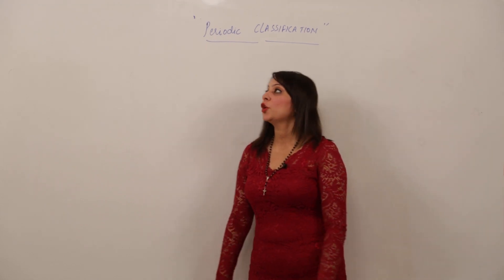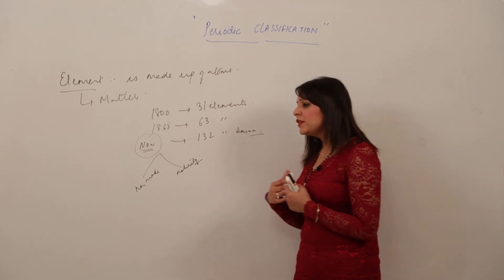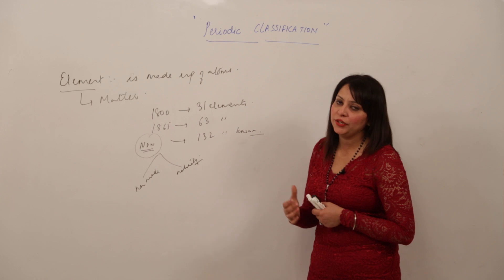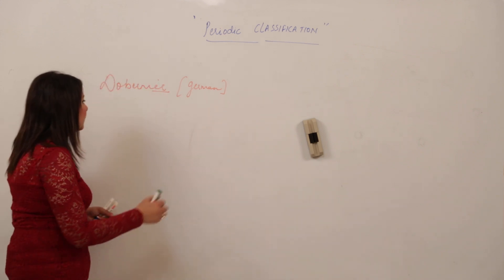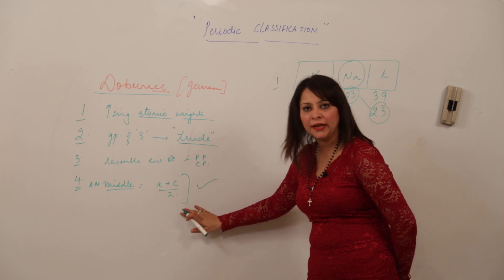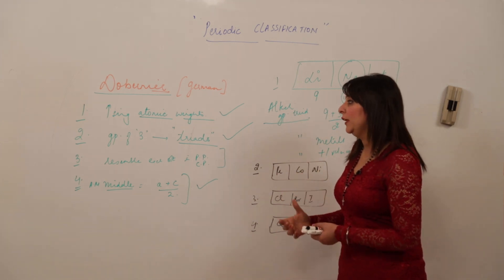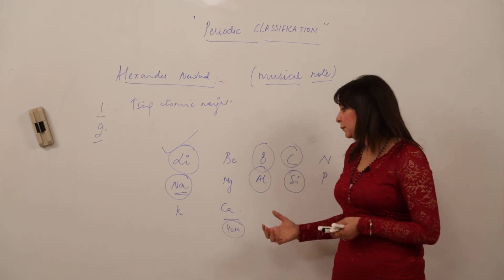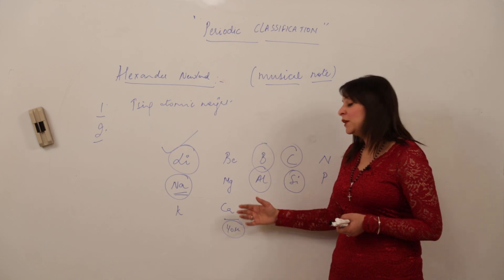Free CBSE Topic l CLASS 10 CHEMISTRY l Periodic Properties l intro periodic classification l L56